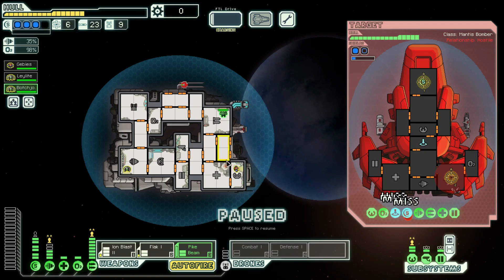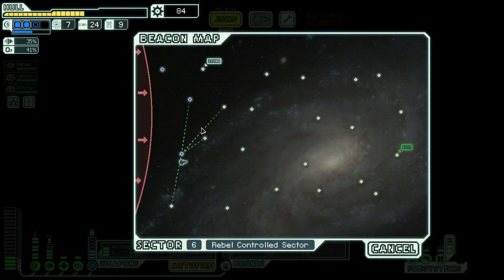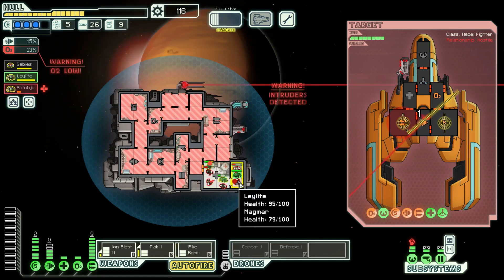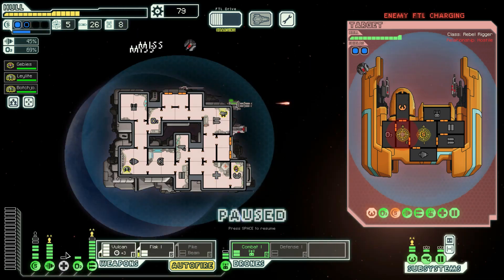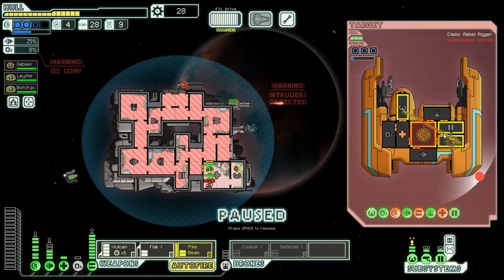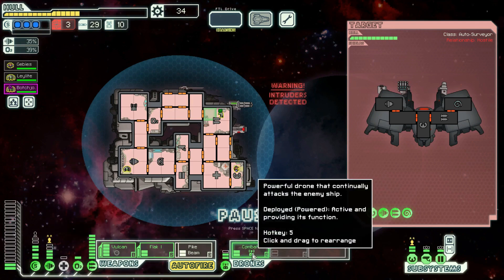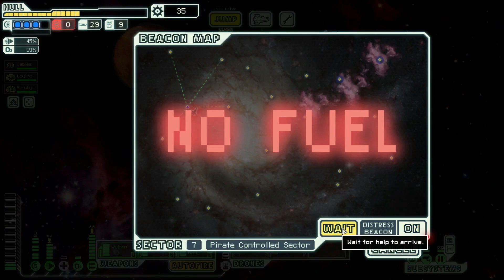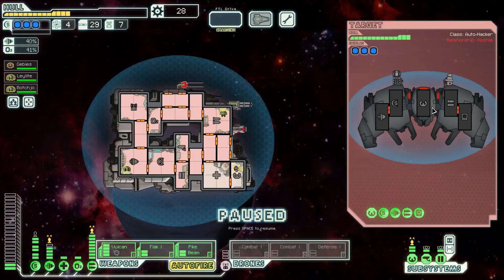HMV Plays FTL - Hard Torus 2 - Part 5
Okay the second time's a charm, right?

Right?